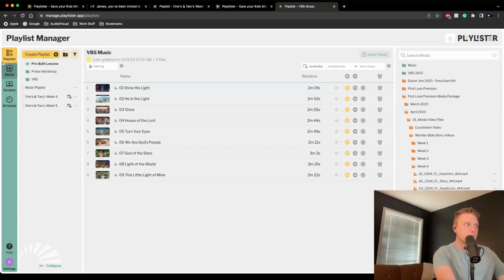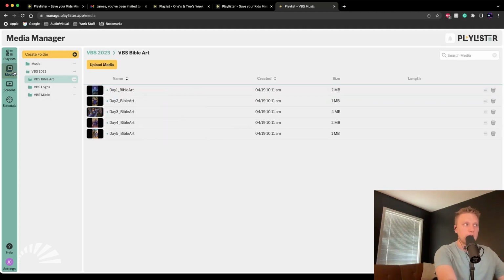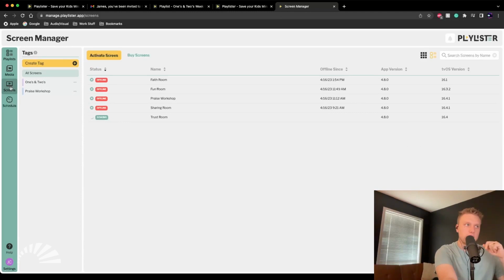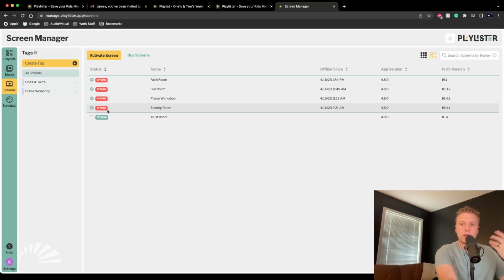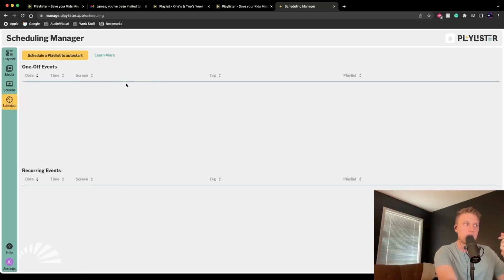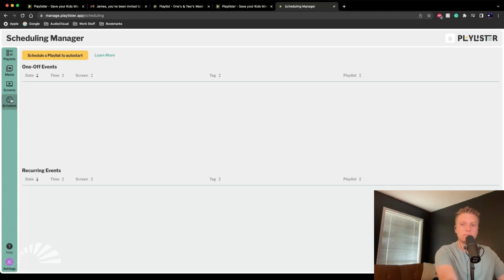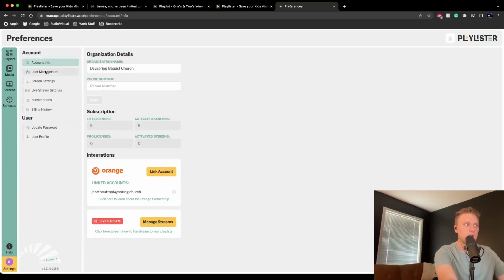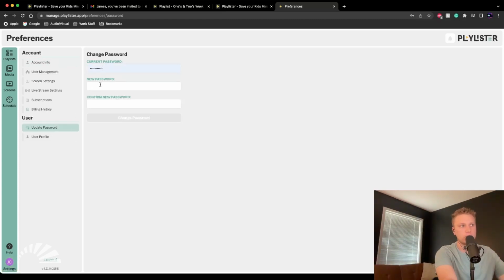Playlister 202: Overview of the Playlister Interface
In this video, we'll take a closer look at the Playlister interface and show you how to navigate its various features. We'll walk you through the different menus and sections of the application, so you can get a better understanding of how it works.